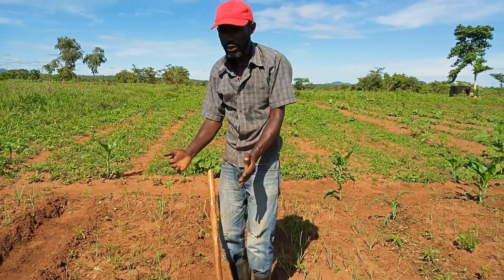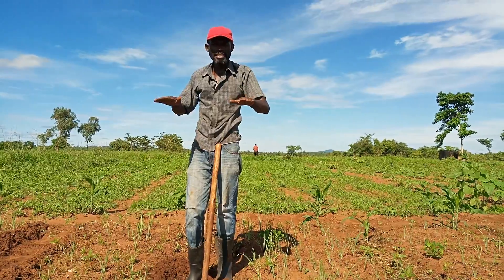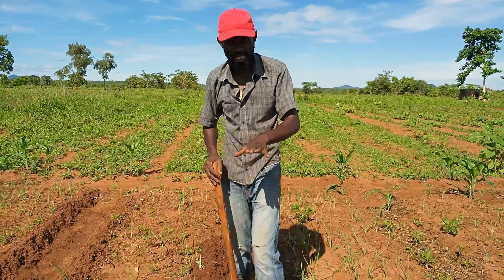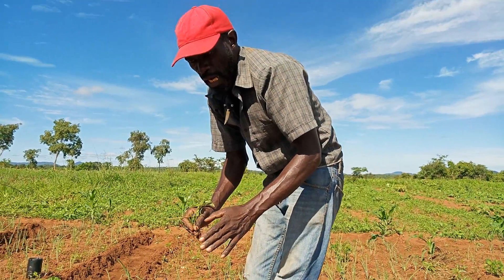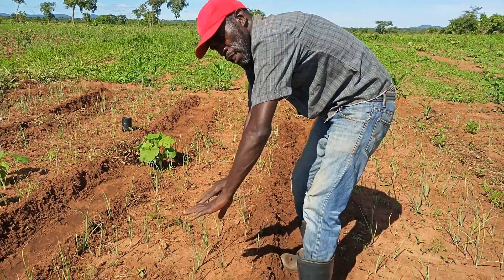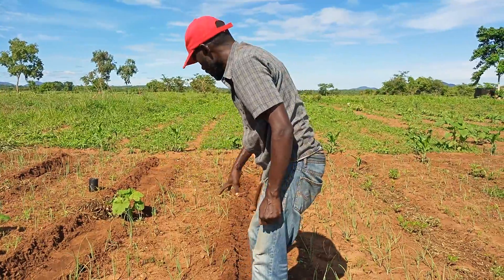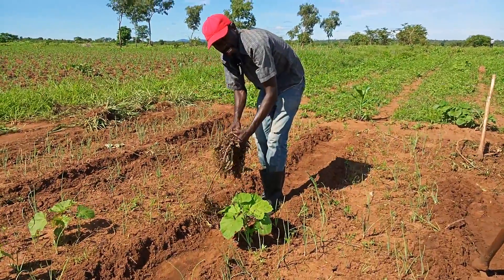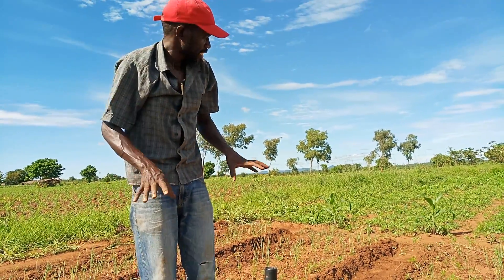HOW TO GROW RAIN FED ONION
fertilizer/Manure application

MAD Farmer